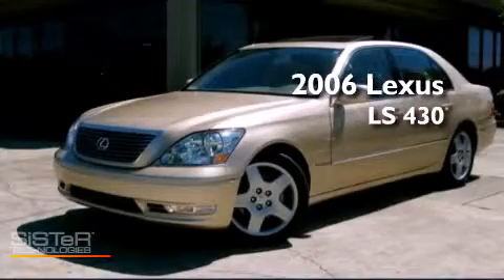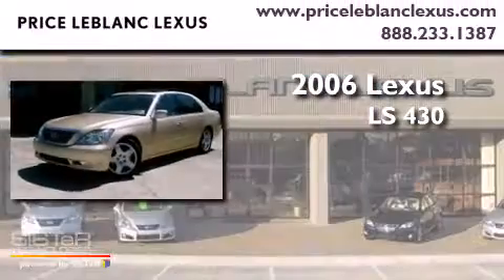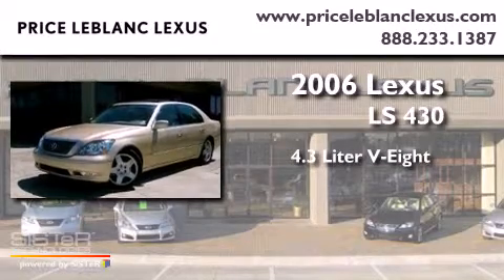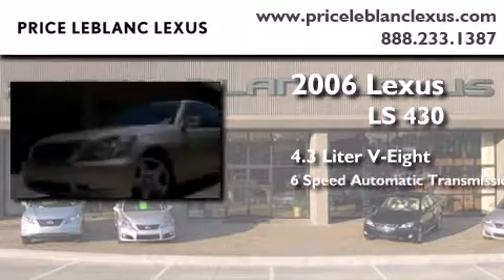Used 2006 Lexus LS 430 Baton Rouge LA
Year : 2006
 Make : Lexus
 Model : LS 430
 Engine : 4.3L 8 Cylinder Engine
 Trans . : Automatic
 Exterior : Mystic Gold Metallic
 Miles : 82,619
 Interior : Cashmere
 Stock : LE049920